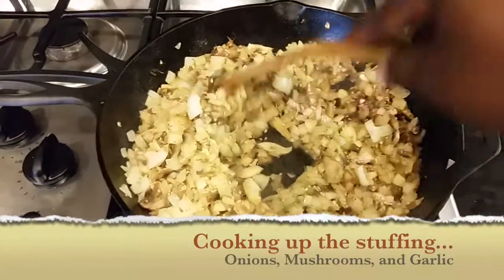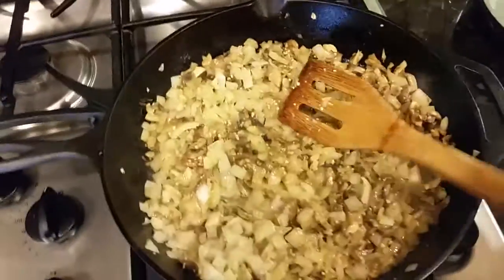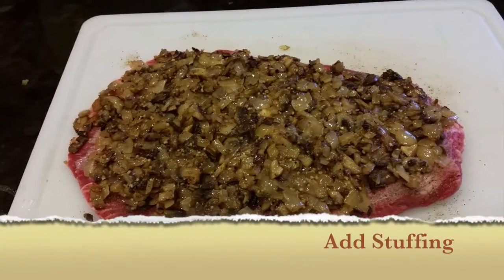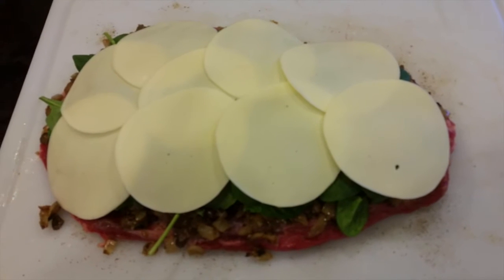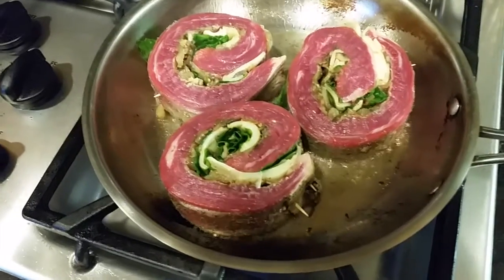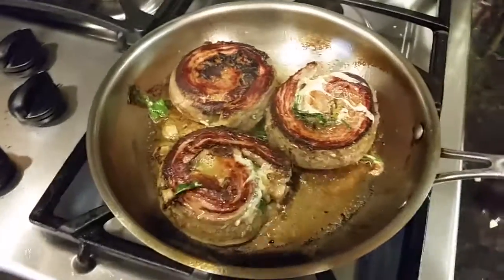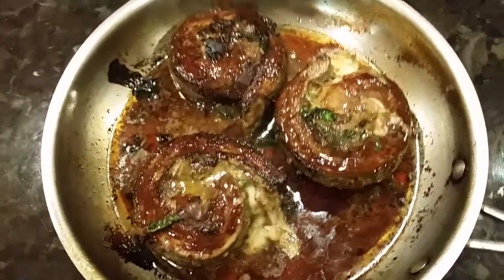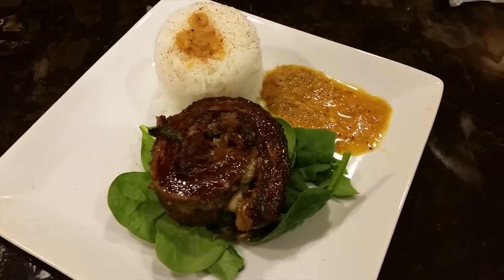Stuffed Steak Rolls (I do not own the rights to the music. Music produced by SaruBeatz. )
I do not own the rights to the music.  Music produced by SaruBeatz.